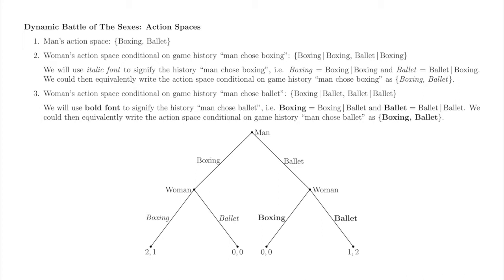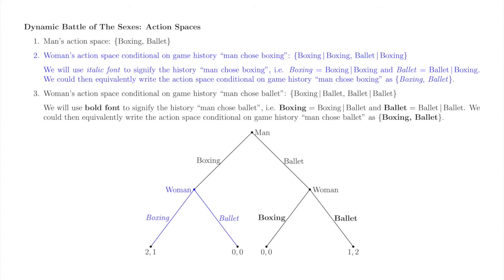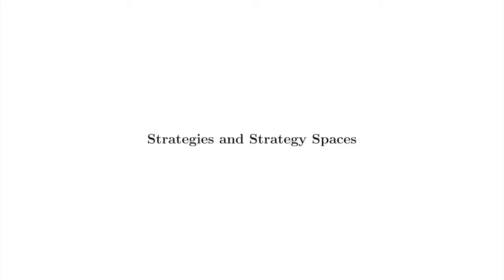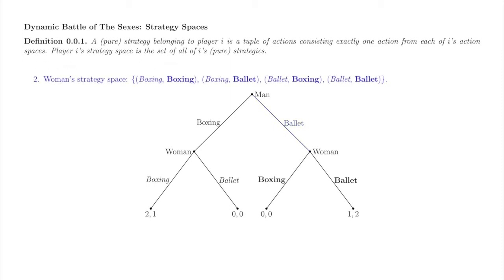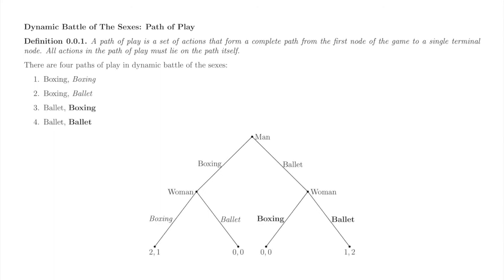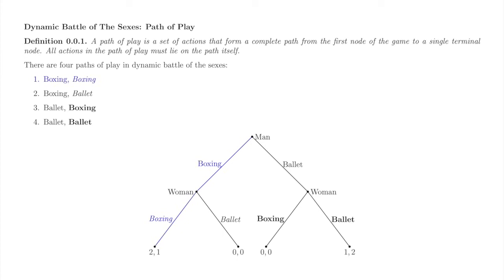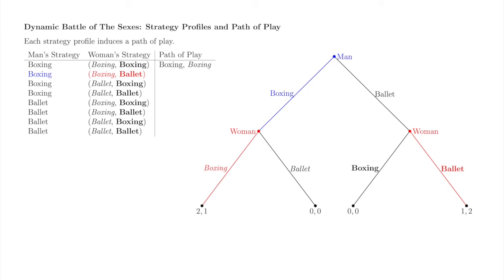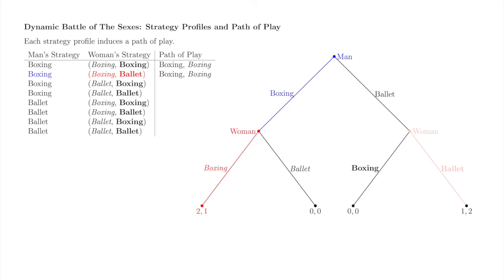Game Theory 26: Actions, Strategies, and the Path of Play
In this video, we define actions, and then define strategies and the path of play in terms of actions. The distinction between actions and strategies was absent in static games of complete information, but much of our study of dynamic games of complete information will turn on a good understanding of the distinction, and the construction of strategies as sets of actions. Please leave your questions in the comments.